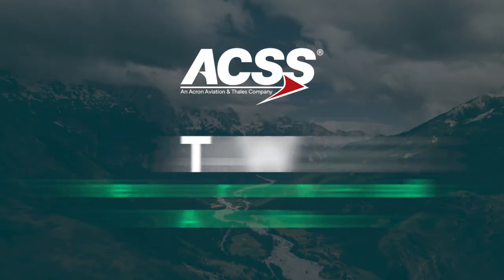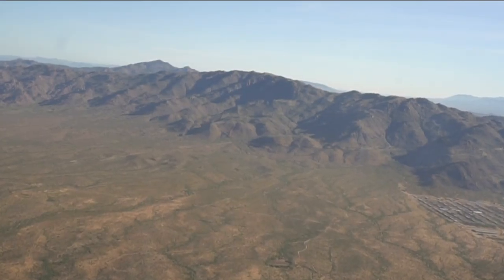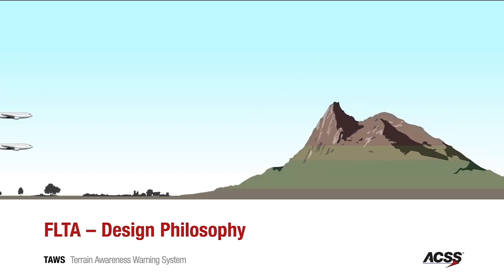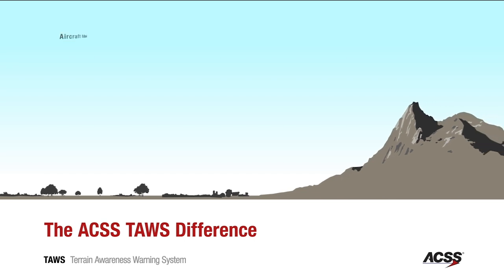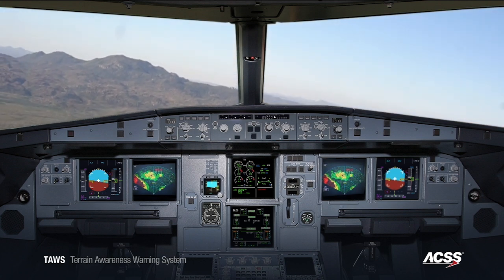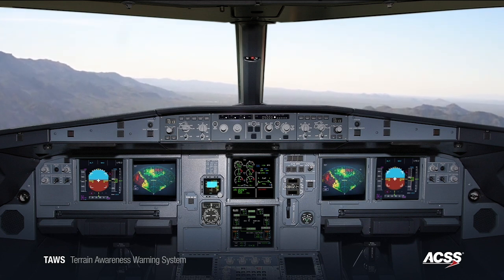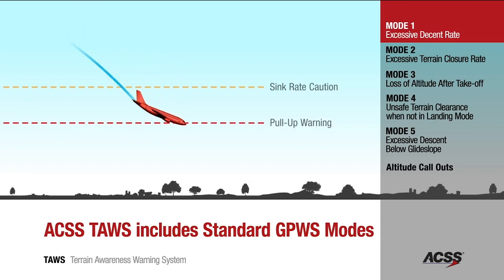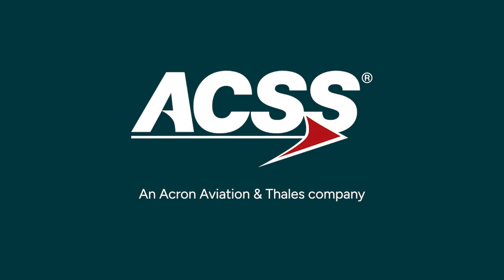TAWS+: Terrain Awareness Warning System from Acron Aviation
This Class A TAWS system is a safety enhancer, appropriate for any air transport, regional, business or military aircraft that provides pilots and crews with the appropriate amount of time needed to clear terrain with a greater margin to maneuver and avoid a Controlled Flight Into Terrain (CFIT) incident. The Terrain Advisory Line is a patented feature that indicates an impending alert, should the aircraft continue on its flight path.